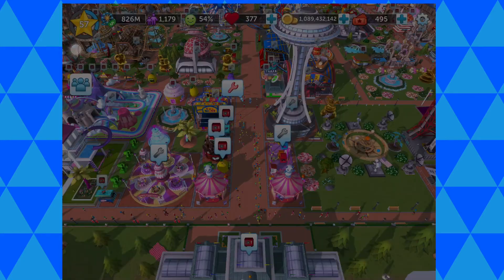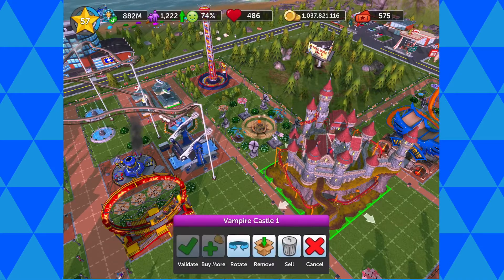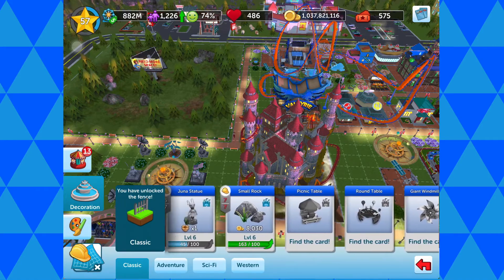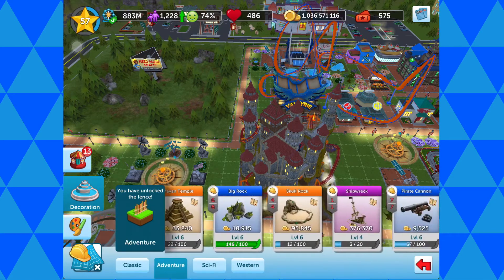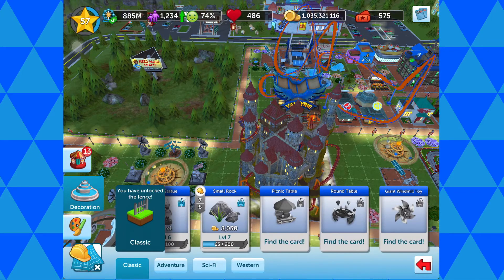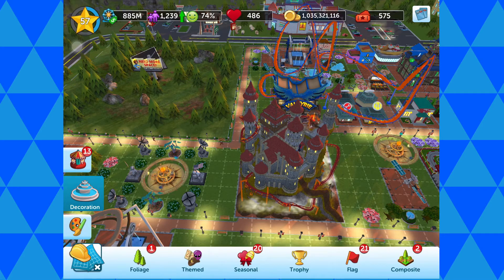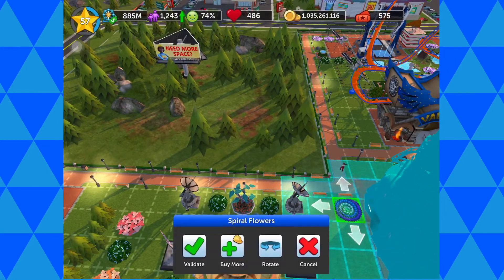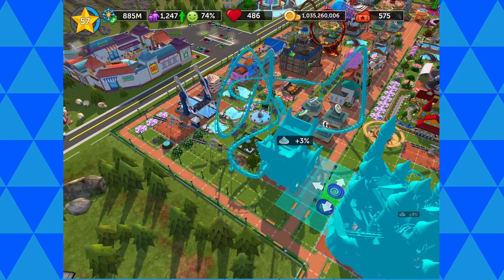Rollercoaster Tycoon Touch : Vampire Castle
Rollercoaster tycoon touch from Atari and Nizzio creations reminds me of the game  that I used to play on the PC many years ago, and now it's here on the iPad. So what do you do? Well you build  rides and rollercoasters, design your own rollercoaster . Which sounds fantastic, but don't forget you also have to consider food and drink and other amenities that will keep your peeps happy. You obtain new buildings and stuff for your park by finding card packs. You find  card packs by completing tasks, all they are available via in app purchases, which will in turn give you XP which means you can level up